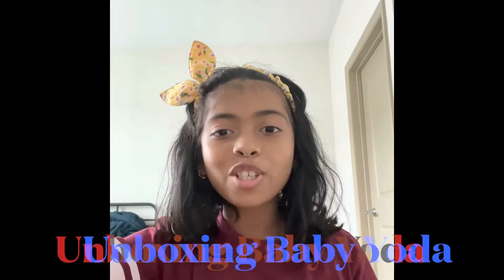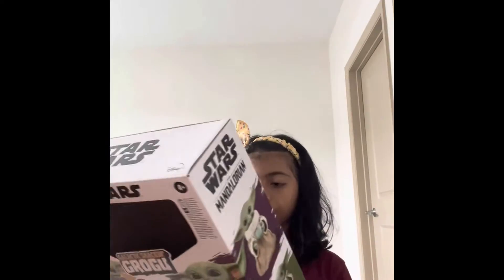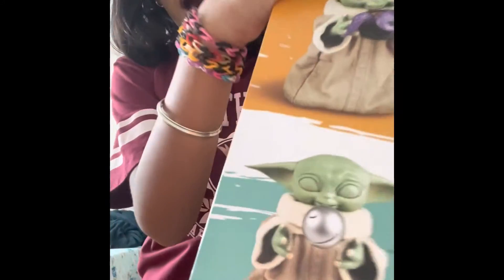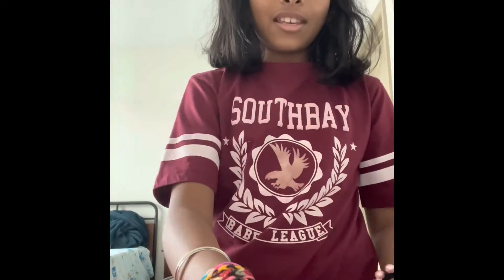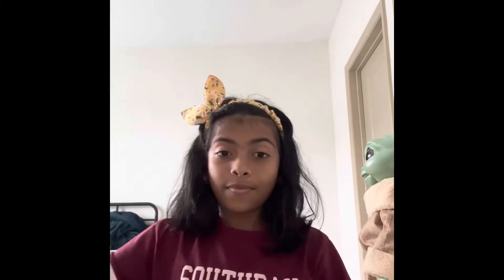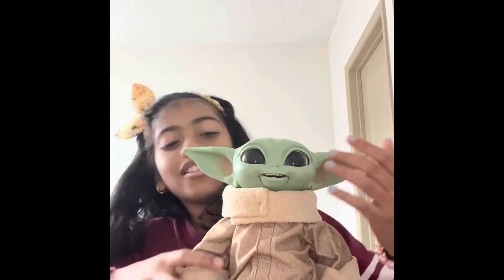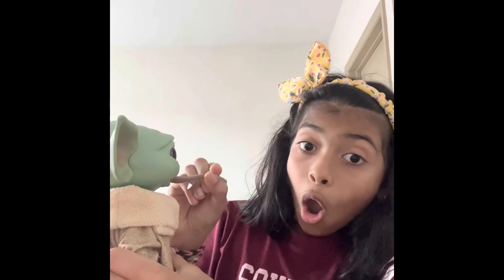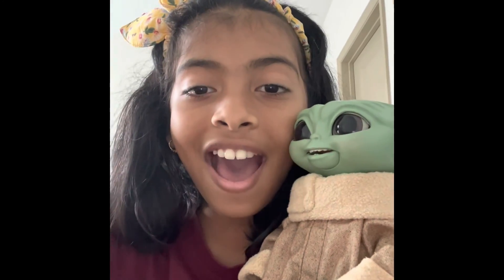Unboxing Baby Grogu from Star Wars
Hey guys quick question
What’s the difference between baby grogu and baby yoda ?